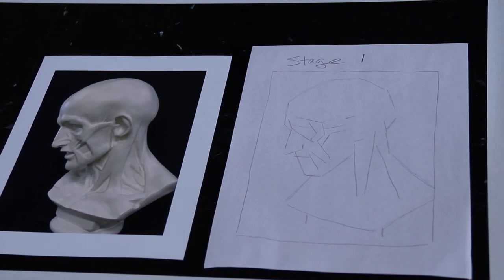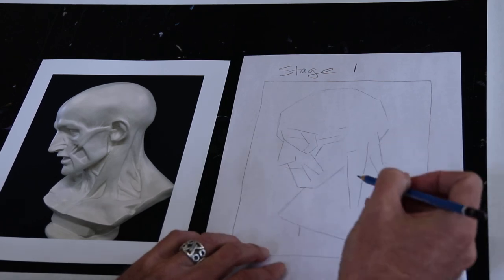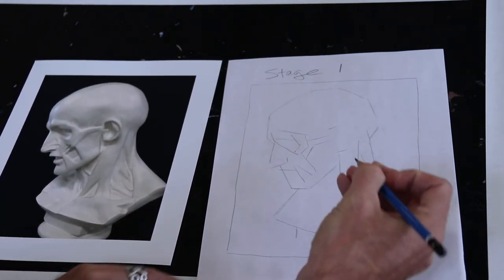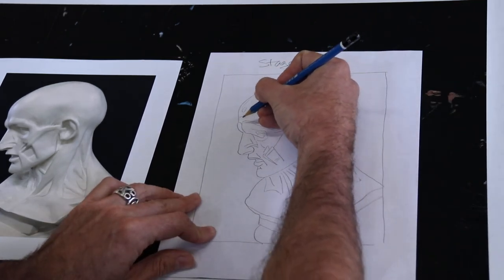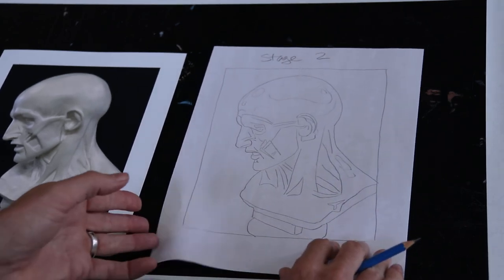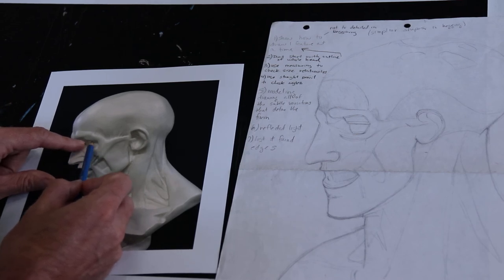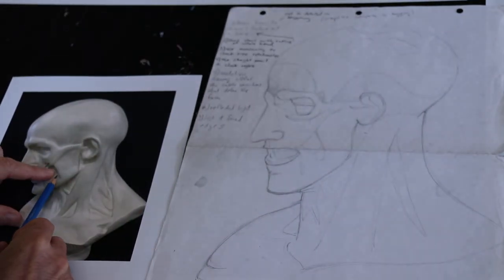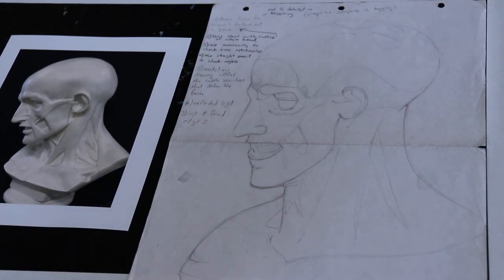Plaster Cast Demo